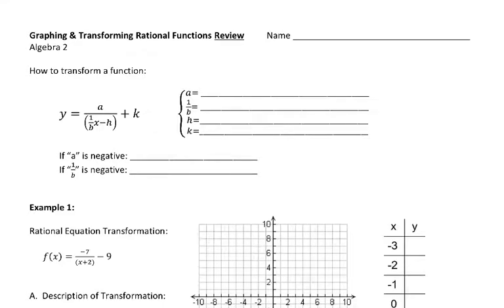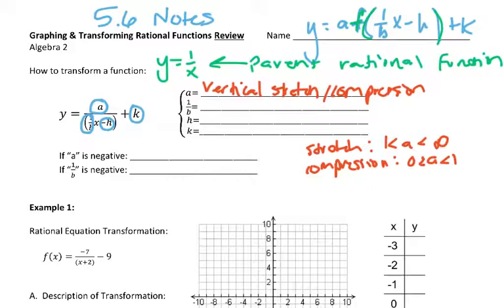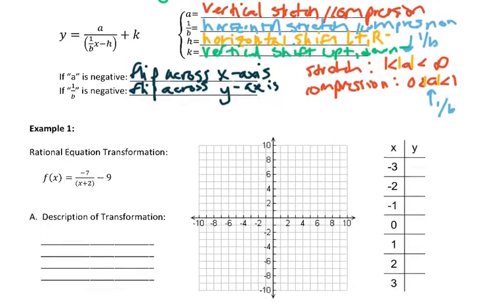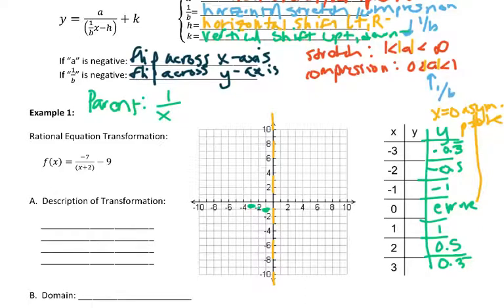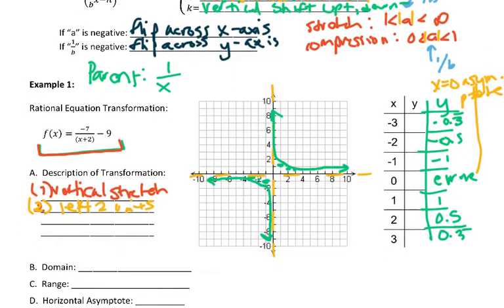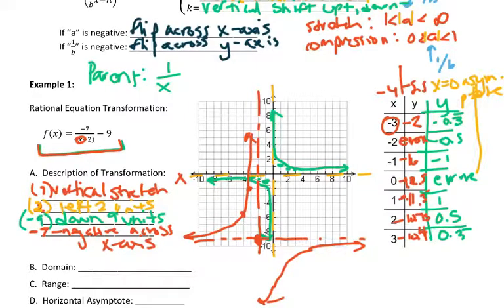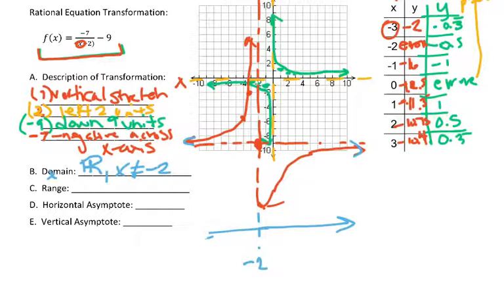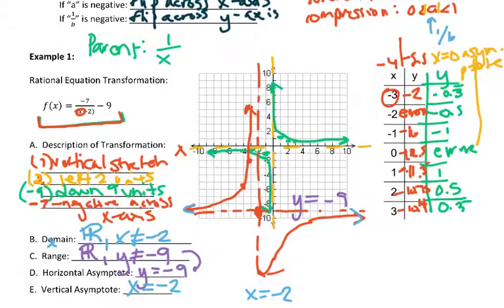Algebra 2: 5.6 Graphing & Transforming Rational Functions Notes Video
This video works through transforming a rational function.